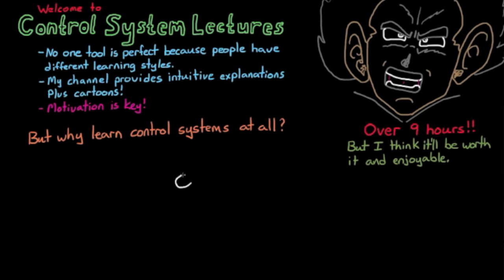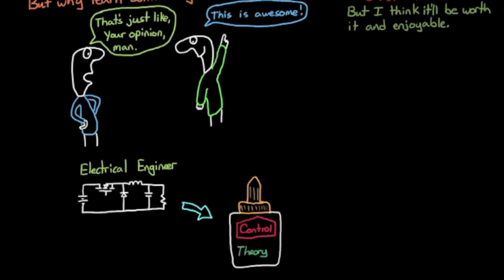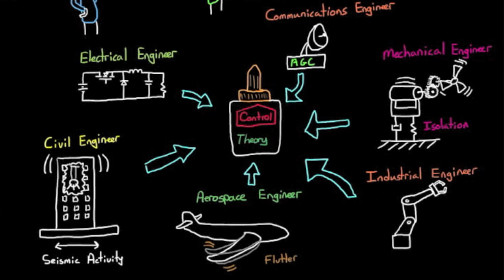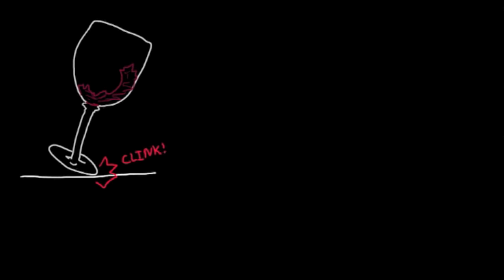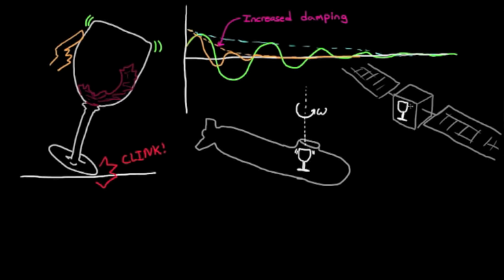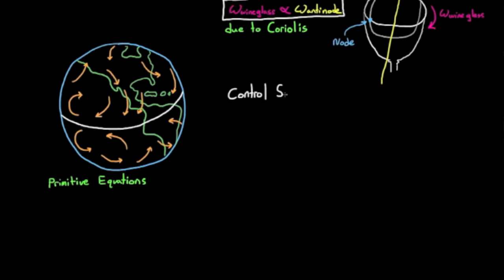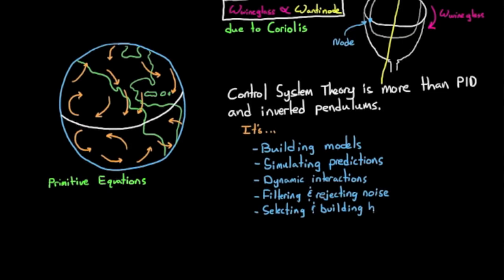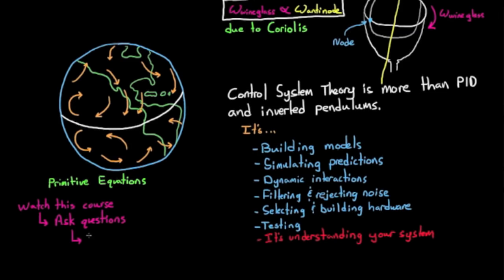Why Learn Control Theory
In this video I present a few reasons why learning control theory is important and try to give some motivation to continue learning.

Errata:
None that I know of!